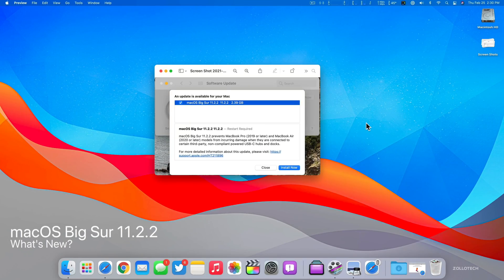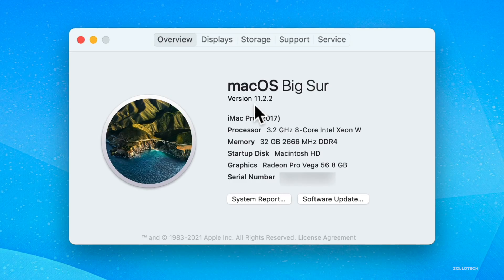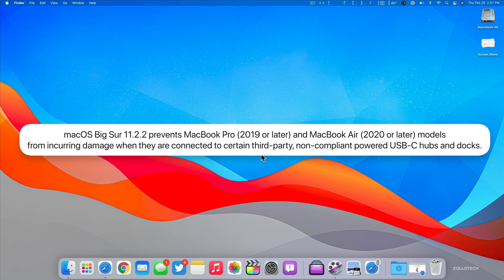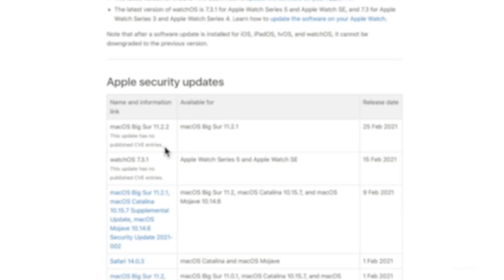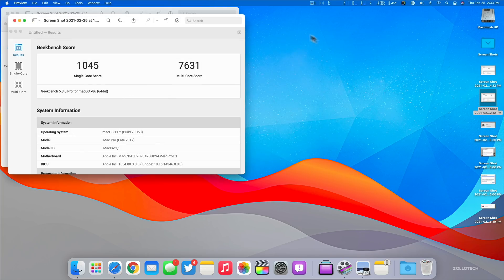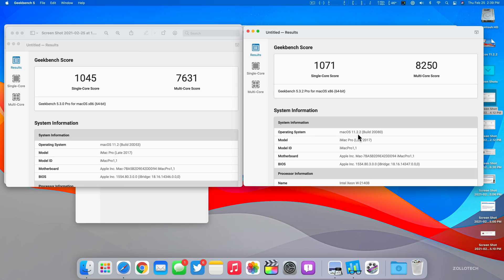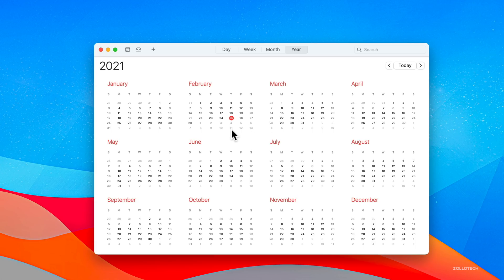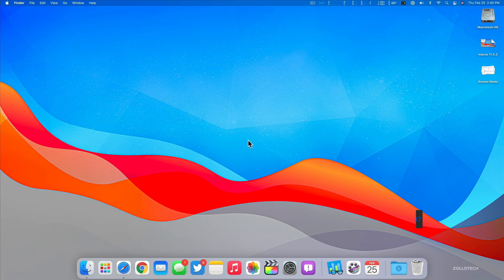macOS Big Sur 11.2.2 is Out! - What's New?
macOS Big Sur 11.2.2 released to all supported devices. macOS Big Sur 11.2.2 is a minor update to macOS Big Sur and brings updates for connecting to external docks and also brings Security updates. In this video I show you everything new in the newest version of macOS 11.2.2 Big Sur using the iMac Pro. macOS macOSBigSur, Apple

***Time Codes***
00:00 - Introduction
00:06 - Supported Devices
00:19 - How to install macOS Big Sur 11.2.2
00:36 - Build number
01:03 - Updates and Features
02:06 - Security Updates
02:28 - Should you install macOS Big Sur 11.2.2?
02:48 - Performance and benchmarks
04:11 - iOS 14.5 Beta 3 macOS 11.3 beta 3 release
04:43 - Conclusion
05:18 - Outro
05:38 - End

IOS 14.5 Beta 1 - More Great New Feature, Battery and more - Two Weeks Later

5 AirPod Tips and Features You Might Not Know